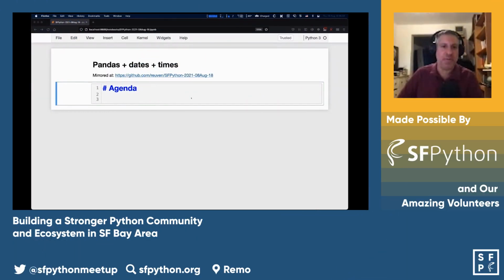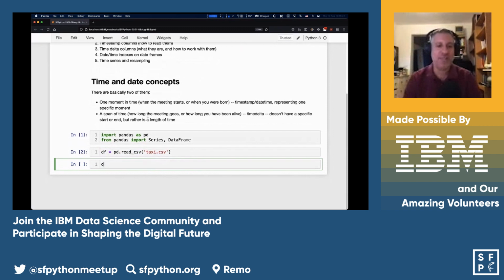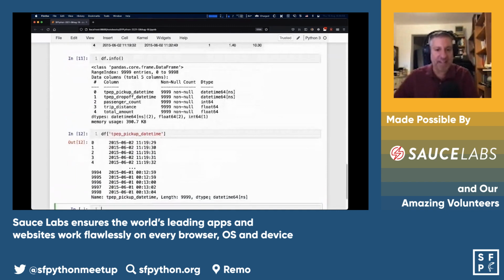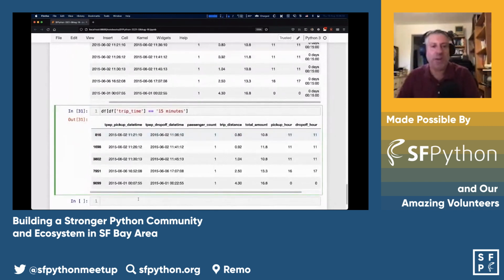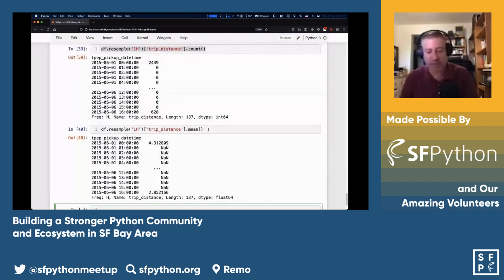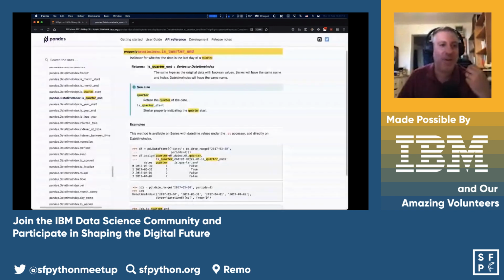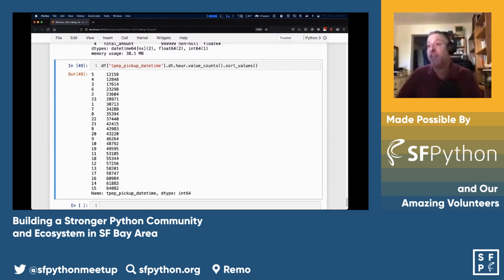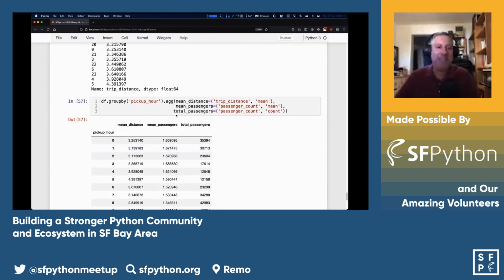Working with dates and times in Pandas - Reuven Lerner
SF Python Meetup August 18, 2021

Learn about Panda’s sophisticated facilities for working with dates and time and the powerful “resample” method with Reuven Lerner, Python Trainer and  author of Python Workout.

Continuous testing is a key enabler of digital confidence — the knowledge that you’re delivering the best possible user experience to your customers. Digitally confident organizations know that their web and mobile applications look, function and perform exactly as intended, every single time they’re used. That’s the value of Sauce Labs.